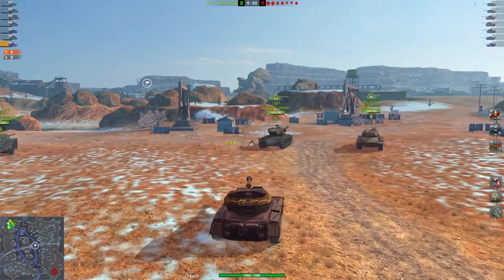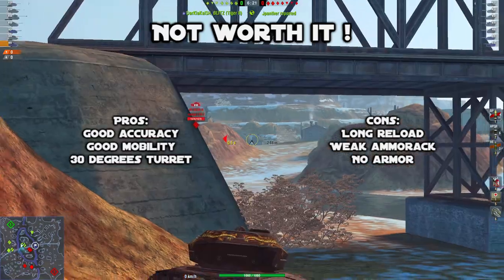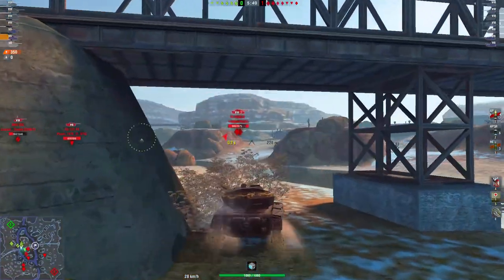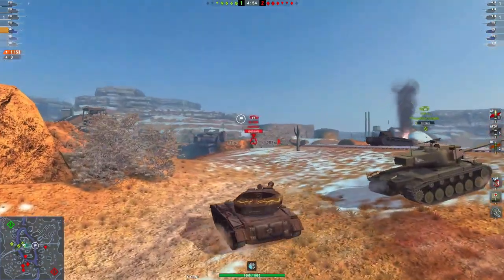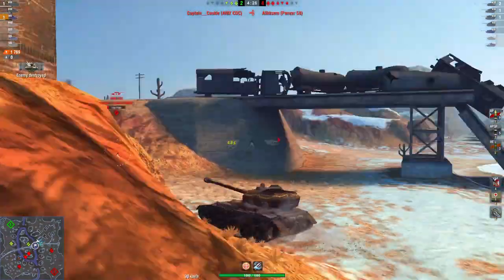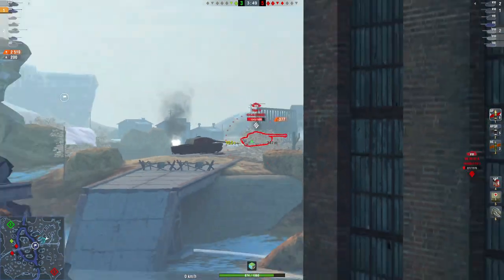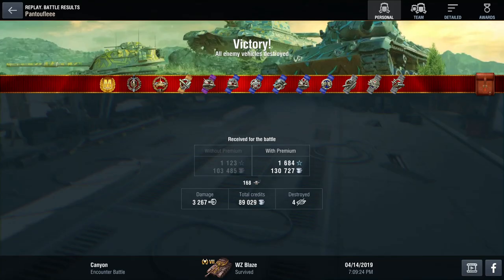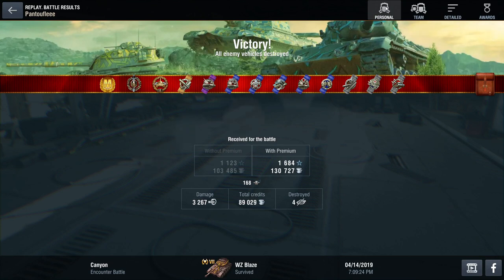In Shop #31: WZ Blaze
"Don't buy it", your wallet, 2019.